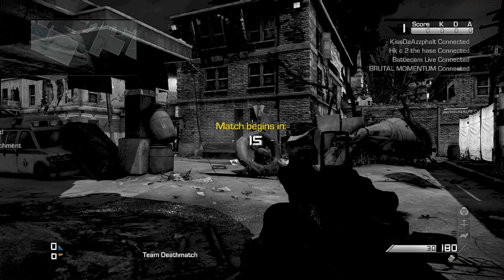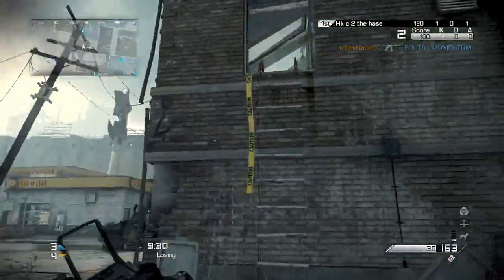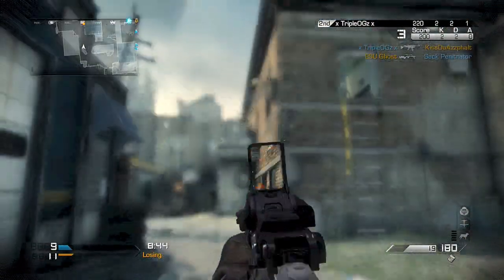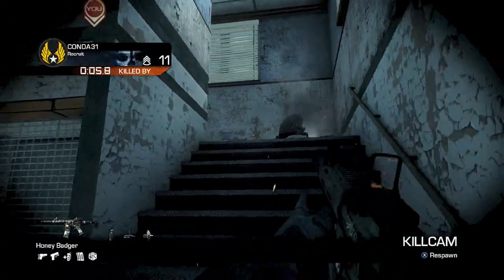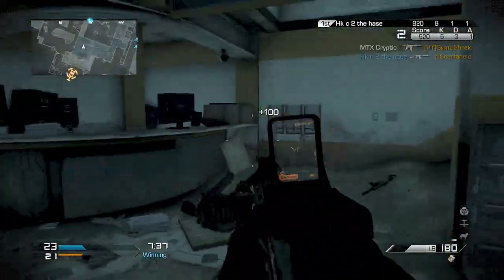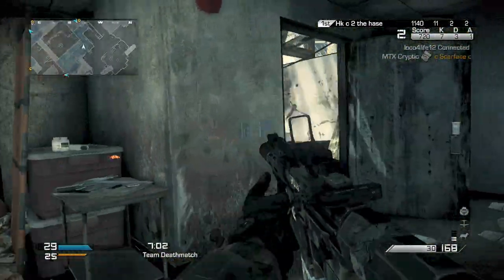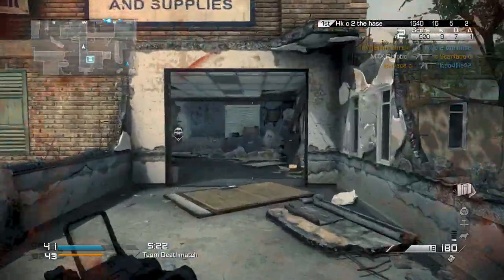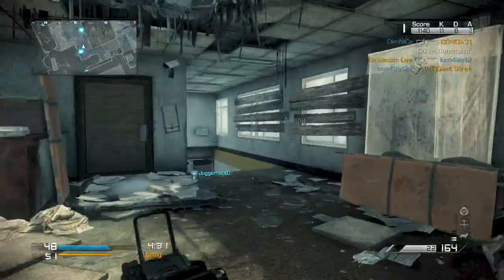Xbox One!! Call of Duty Ghosts Gameplay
The next generation is here. Hope you guys enjoy the gameplay and much more to come in the future.